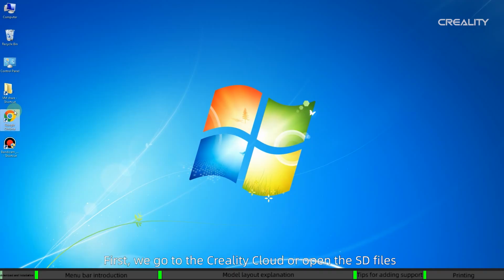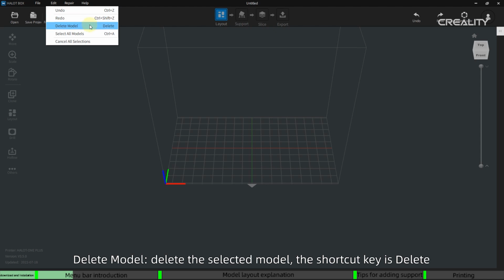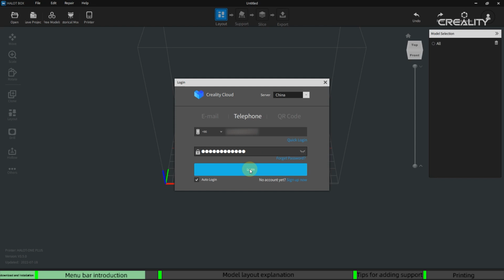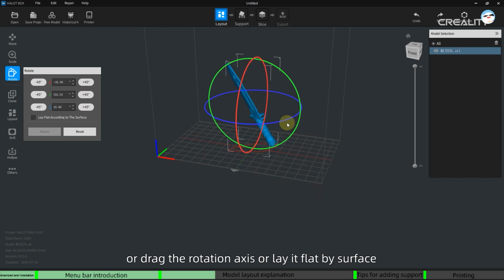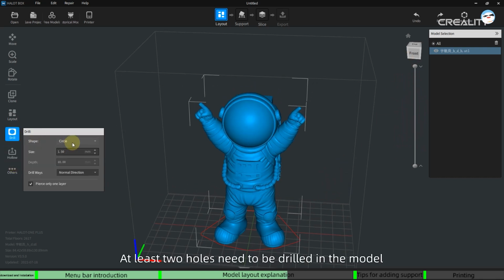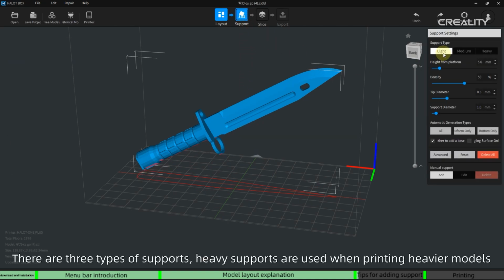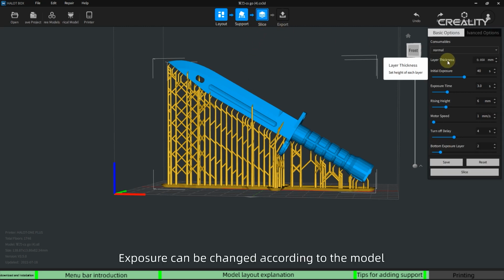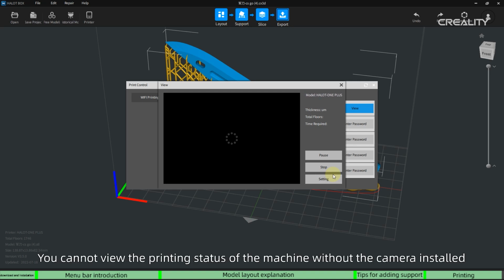HALOT BOX Software Tutorial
Accessories purchase, Please contact our official email or website, remember to attach your machine type and accessories pictures
Any technical support in need, Please contact our official service email，remember to attach your printer model、complete orderscreenshot、purchase link 、printer product SN and the  issue relevant video or picture .
Any inquiry of firmware and software，Please download it by creality official